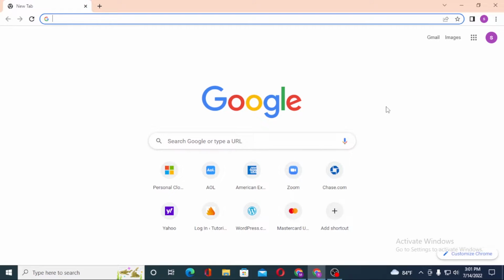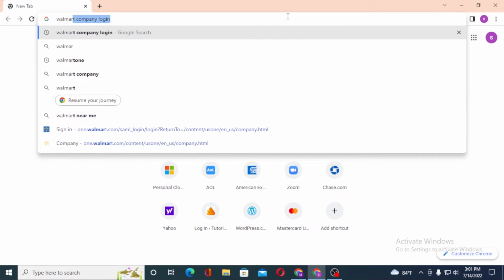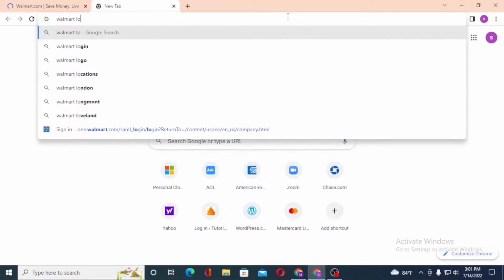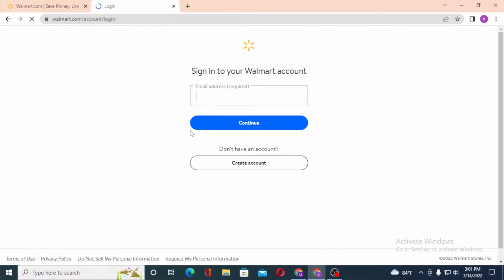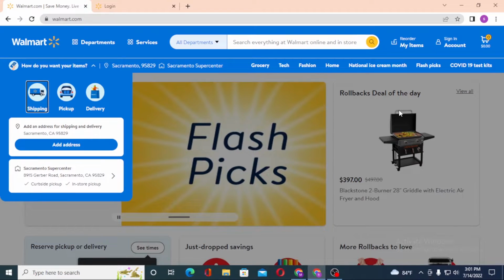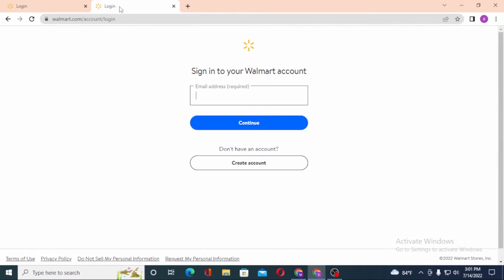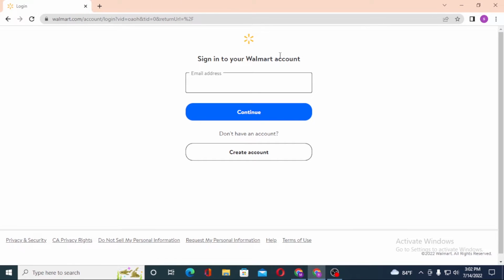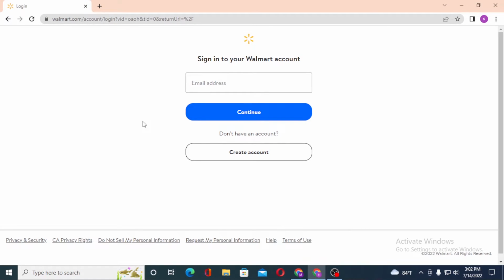How to Login to Walmart Account? Sign into Walmart Account (Tutorial 2023)